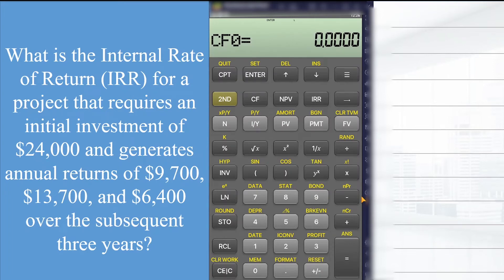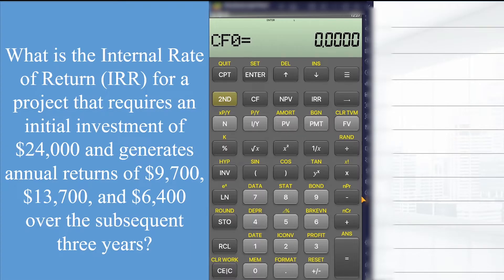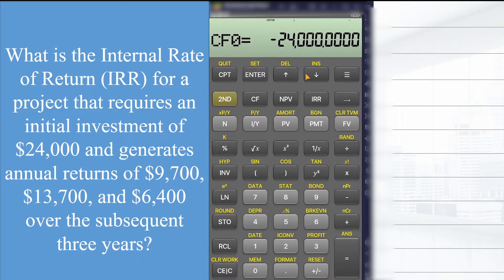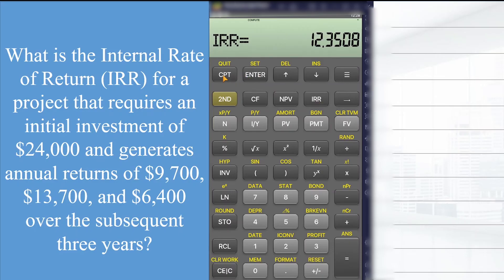CALCULATING IRR BY USING THE BA II PLUS PROFESSIONAL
How to Calculate IRR on BA II Plus Professional

In this quick and easy tutorial, you'll learn how to calculate the Internal Rate of Return (IRR) using the Texas Instruments BA II Plus Professional financial calculator.

📌 What You’ll Learn:

How to access the Cash Flow (CF) worksheet by pressing the "CF" button .
Entering the initial investment as a negative value (-24000) at CF0 .
Navigating through time periods using the down arrow (↓) and right arrow (→) keys.
Inputting annual cash inflows:
Calculating IRR by pressing the "IRR" button , followed by "CPT" to compute.
Interpreting the result — the IRR percentage tells you the project’s return on investment.
This step-by-step guide is perfect for finance students, professionals, or anyone preparing for exams like CFA or CPA who use the BA II Plus Professional calculator for investment analysis.

📘 Tip: Always clear your worksheet before starting by pressing 2nd → CLR WORK to avoid errors.